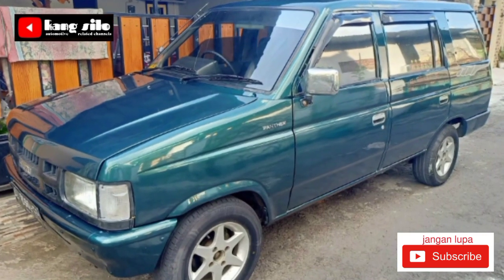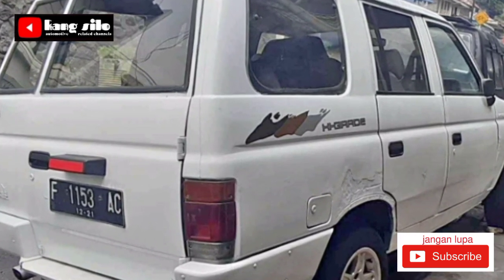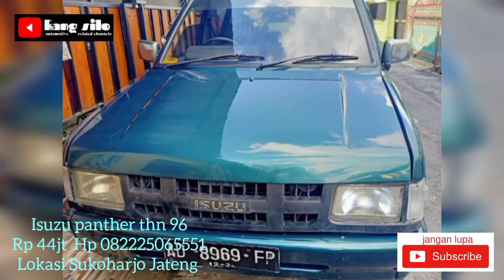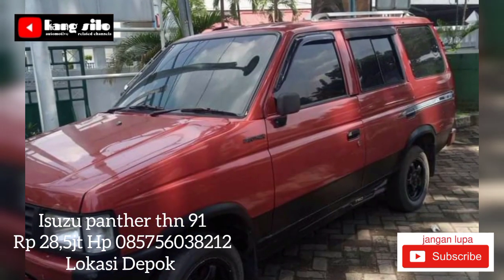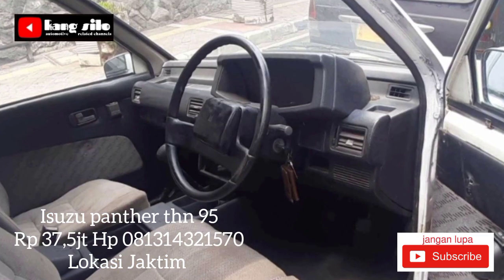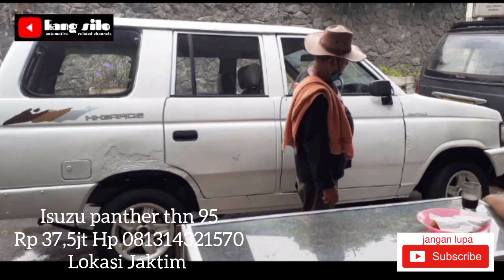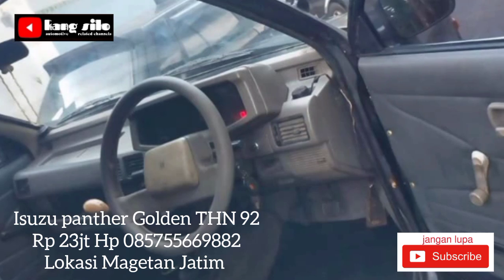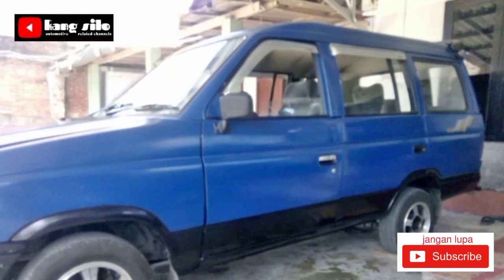Isuzu panther termurah 23jt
Assalamualaikum

Informasi Mobil Bekas Dijual
Isuzu panther berbagai tahun, kondisi, dan harga dari berbagai daerah.
Harga Isuzu panther paling murah dengan harga Rp 23jt...

bagi yang berminat dengan tawaran mobil bekas dijual ini bisa langsung telpon ke nomer HP yg telah cantumkan.

supaya channel ini lebih berkembang untuk memberikan informasi seputar Otomotif 🙏

Wassallam